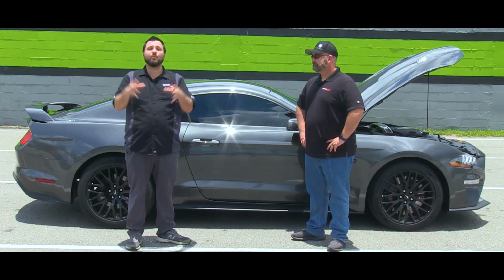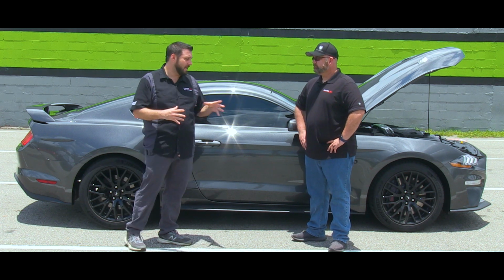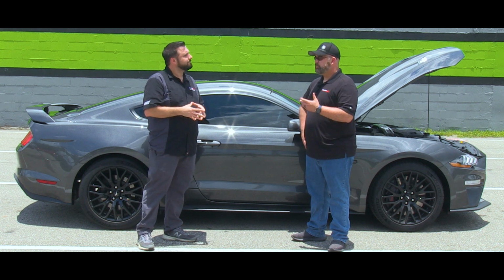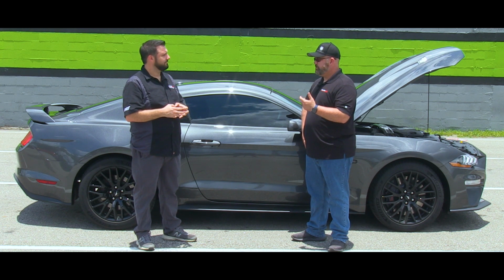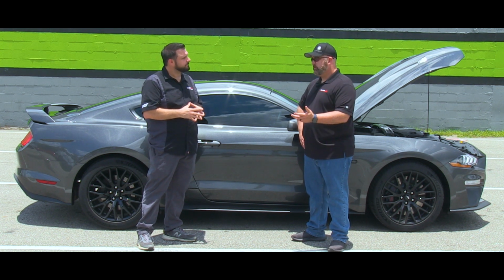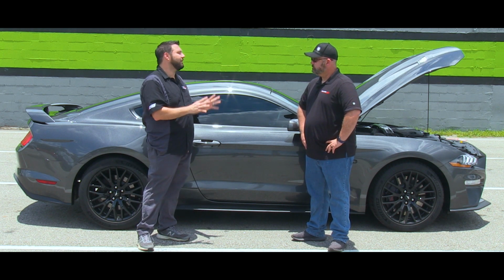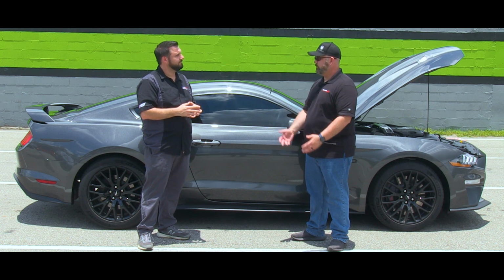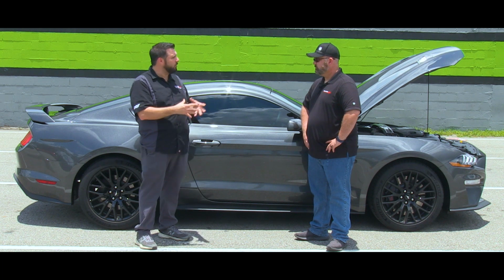DiabloSport 2020 Ford Mustang 5.0L Tuning Overview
In this video, we do a deep dive into the features and options that DiabloSport tuning offers on the 2020 Mustang GT 5.0L.  We talk with Mike W, the Ford Calibrator, who gets into the details on what makes DiabloSport tuning stand out in the market and what he's doing to optimize the 2020 Mustang tuning.  Mike also provides some great info on what the DiabloSport tune is doing to build power safely.

DiabloSport is a company comprised of enthusiasts.  We show that our Ford calibrator owns a 2020 Mustang and develops calibrations, optimizes performance, and races his own vehicle.